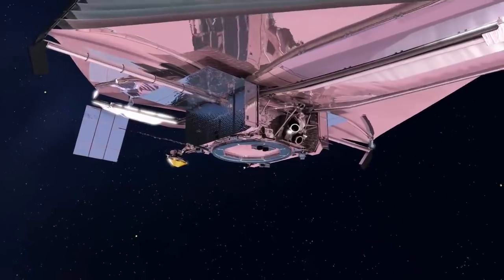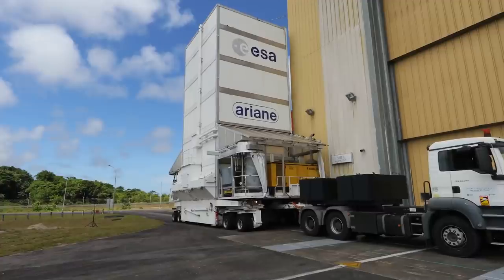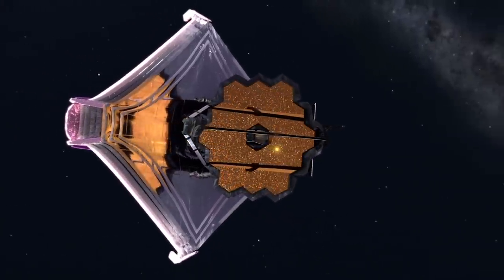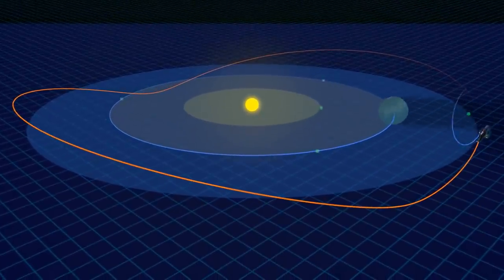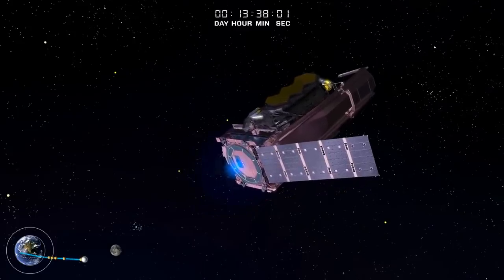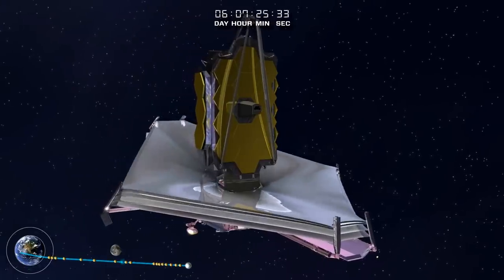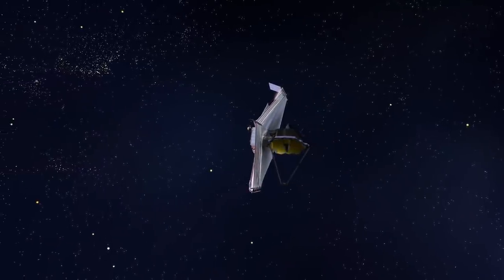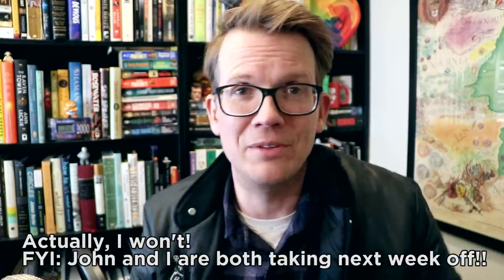29 Days of Astronomical Terror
The James Webb Space Telescope wants to examine the universe in ways that are simply impossible without tremendous feats of engineering. The bad news is...that means a terrifyingly complex deployment schedule and, while launch is scheduled for Christmas morning, no one will be breathing easy for at least two weeks after launch.

Let's walk through the timeline, and why this is so hard.

Thanks to Dr. Amber Straughn for chatting with me about the Webb...you can watch our conversation over on Hankschannel!